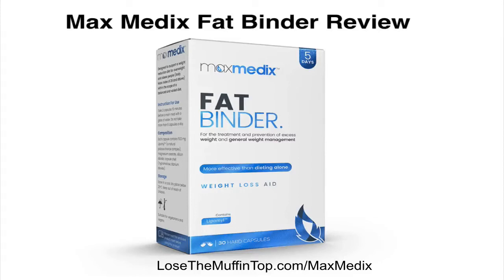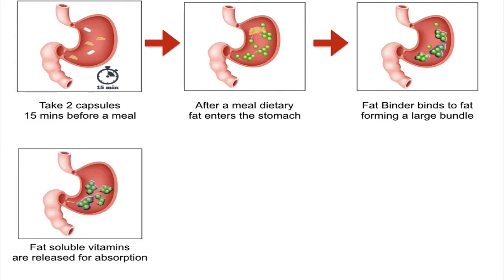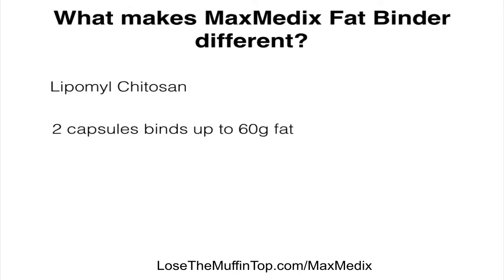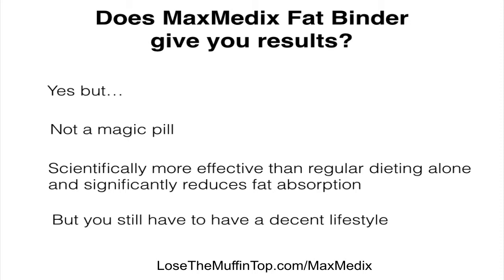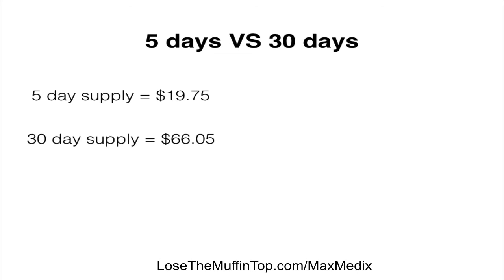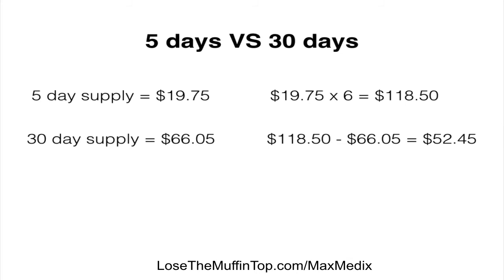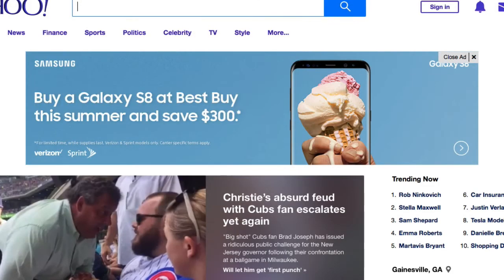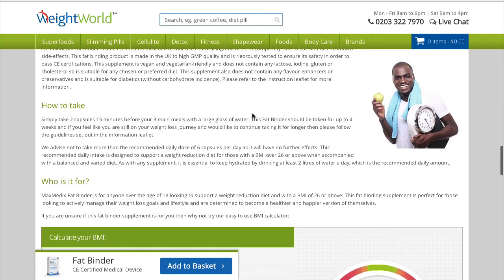MaxMedix Fat Binder Review - Best Fat Blocker Pills - Does it Work?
With so many different pills and potions available today, it is difficult to find one that can actually help you lose weight and back that up with medical claims. If you’re one of the many people that struggle to avoid fatty foods, the Fat Binder from MaxMedix could be ideal for you. It works by stopping the body from absorbing fat and it’s unwanted excess calories so by taking just two capsules before each main meal a day, it is almost four times more effective than today’s market leader.

Made with the revolutionary and patented ingredient Lipomyl™ Chitosan, this vegan-friendly supplement can help significantly reduce the amount of fat absorbed and is proven to be more effective than dieting alone. With just 2 capsules, the MaxMedix Fat Binder is capable of binding up to 60g of fat, the equivalent of around 540 calories! This is a whopping 380% more effective than the current leader making it one of the most powerful on the market.

What is a fat binder and how do they work?

Fat binders, also known as fat blockers, help to reduce the absorption of dietary fat and overall calorie intake. It gets to work by binding to the fat we eat to form a large cluster. This cluster is then too large to be absorbed so is instead left undigested and excreted naturally.

What’s also great about using these is that they don’t allow for unwanted excess fat to be absorbed but do allow for the beneficial vitamins. This way, the body can still get what it needs from the food but without storing the excess fat.

Another benefit is that fat binders can have an appetite suppressing effect. This is due to how they can reduce the rate in which food leaves the stomach. By doing this it not only keeps the food in your stomach for longer so you feel full, but it also helps to stop your blood sugar levels from rising too quickly which is what causes cravings.

What is the difference between a fat binder and a fat burner?

Fat binders and fat burners, although have the same goal of weight loss, are both very different. Fat binders prevent fat from being absorbed by the body whereas a fat burner works hard to burn fat that is already there. This makes a fat binder more effective as the fat is not allowed to be stored in the first place.

What is the MaxMedix Fat Binder?

The Fat Binder by MaxMedix is an easy to take fat blocker supplement that is designed to help reduce the absorption of fat for the treatment and prevention of excess weight. This revolutionary fat binding formula contains the key patented ingredient Lipomyl™ Chitosan. When taken before a meal, the Lipomyl™ forms a gel-like substance that binds like a magnet to dietary fat and cholesterol when they enter the stomach.

It then creates large indigestible fat clusters that do not enter into the metabolic cycle but instead continue through the digestive system until they are excreted. By not absorbing the fat, the body is also not absorbing the calories from it, making the MaxMedix Fat Binder an even more impressive weight loss aid.

This Fat Binder is unique due to its powerful effects for the treatment and prevention of excess weight thanks to its natural fat binding ingredient Lipomyl™ Chitosan. With the help of Lipomyl™, this CE certified medical device can bind up to a massive 60 times its own weight which is the equivalent of around 60g of fat for every 1g of Fat Binder or around 540 calories. This makes it a whopping 380% more effective than the current market leader that can only bind 15g of fat for every 1g. According to the EFSA (European Food Safety Authority), Chitosan can also help with cholesterol. They say that by consuming 3g of Chitosan daily, it may contribute to maintaining normal blood cholesterol levels.

As MaxMedix Fat Binder is a CE certified medical device that uses natural ingredients, it is completely safe to use and has no known side-effects. This fat binding product is made in the UK to high GMP quality and is rigorously tested to ensure its safety in order to pass CE certifications. This supplement is vegan and vegetarian-friendly and does not contain any lactose, iodine, gluten or cholesterol so is suitable for any chosen or preferred diet. This supplement also does not contain any flavour enhancers or preservatives and is suitable for diabetics (without carbohydrate incidence). Please refer to the instruction leaflet for more information.

MaxMedix Fat Binder Review - Does It Work? - Best Fat Binder for Weight Loss